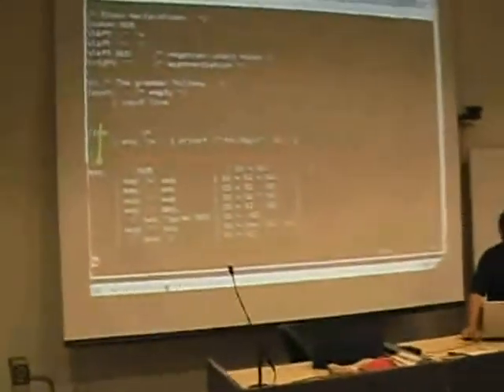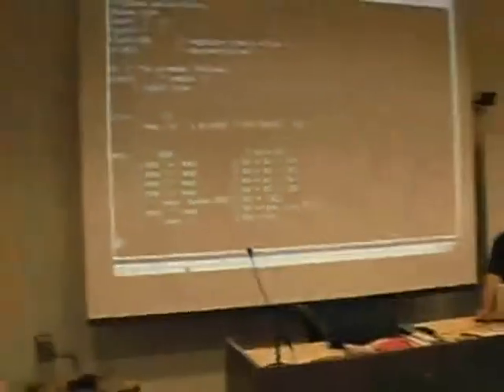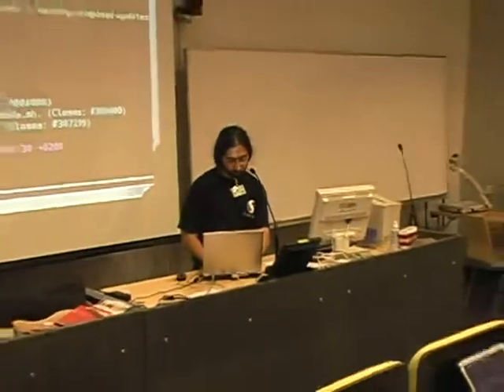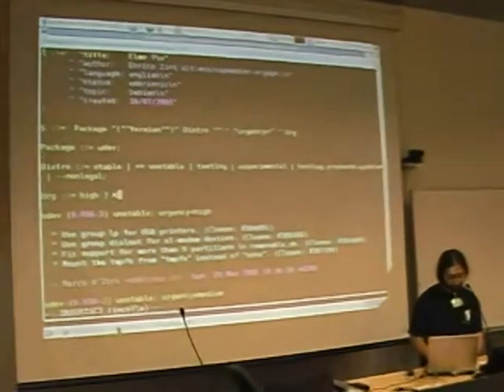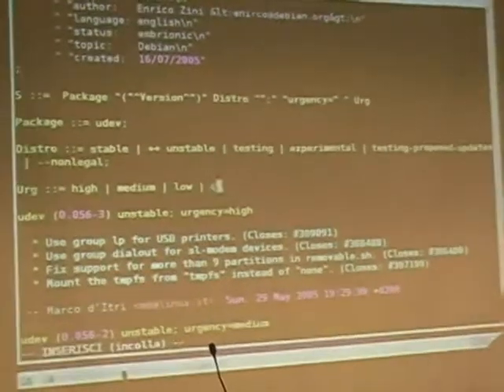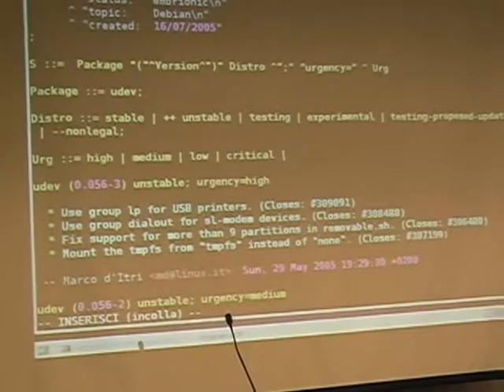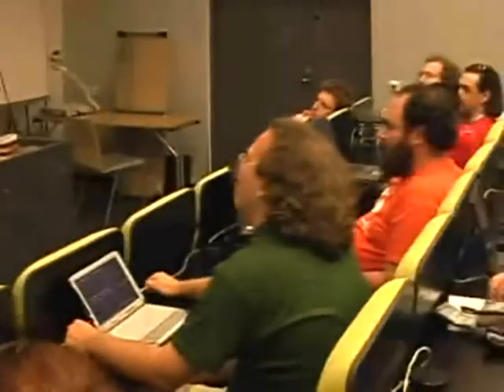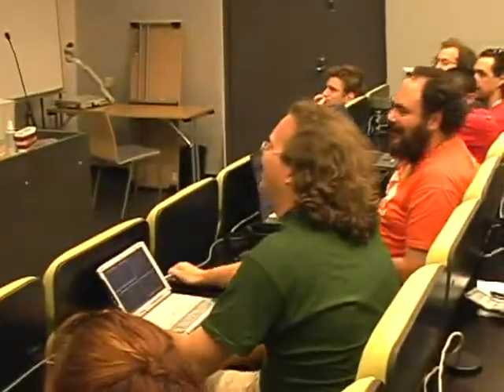Ending flamewars with polygen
by Enrico Zini

Room: T2 (90)
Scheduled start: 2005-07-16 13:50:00